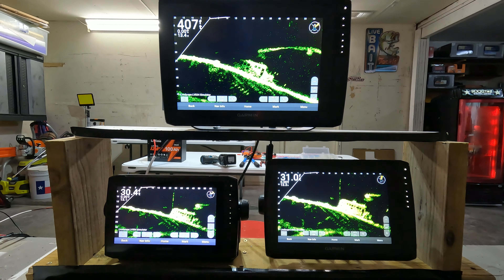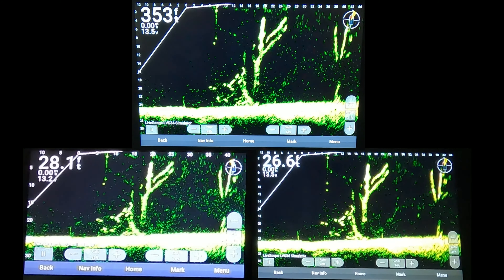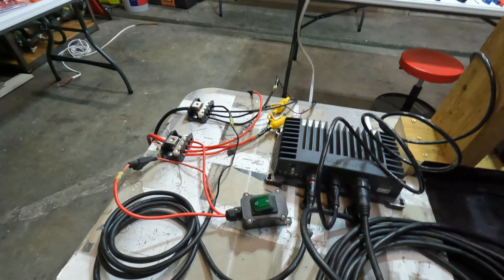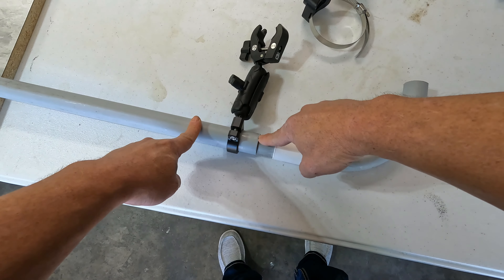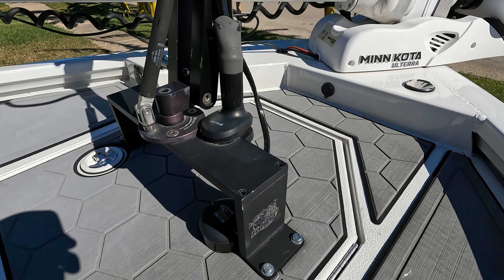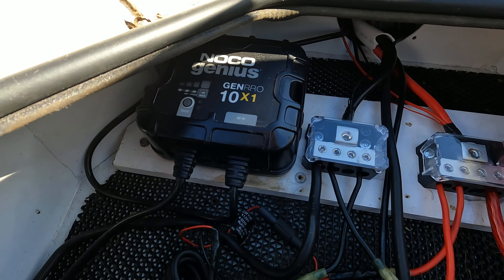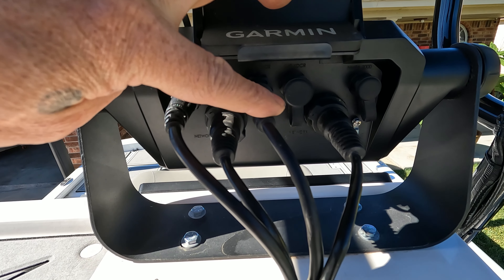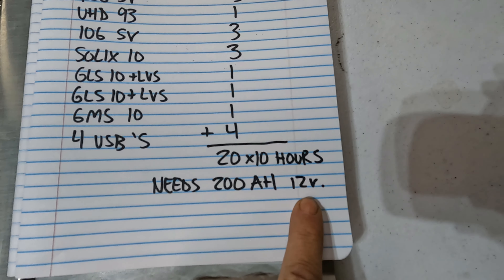Garmin Livescope Wiring and Installation Guide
Welcome, I'll be going over a few graphs I use on the boat. Also some wiring tips and tricks, batteries, fuses, poles, mounts, and then some LVS32 LVS34 action.